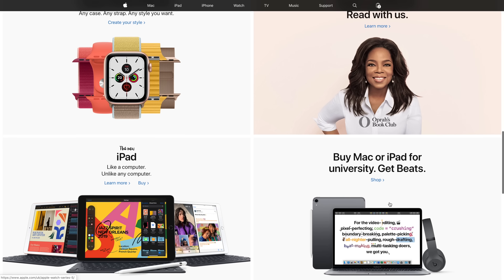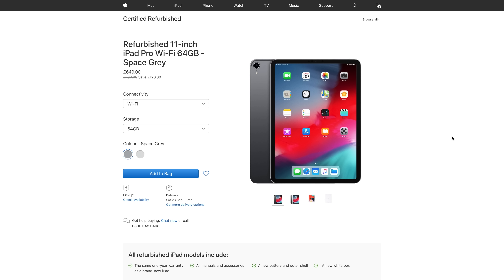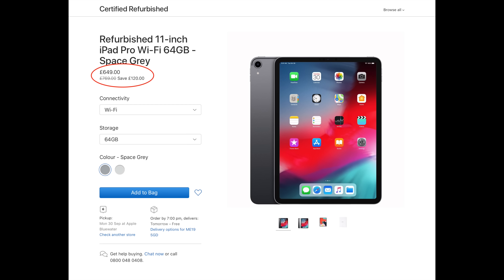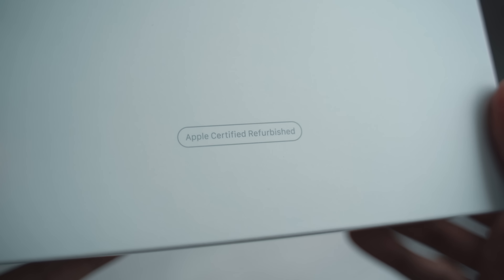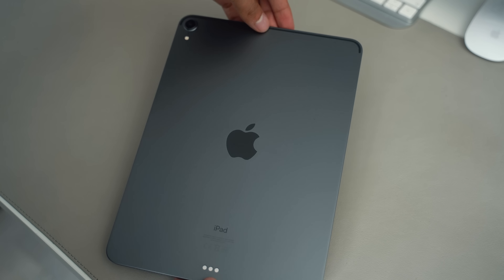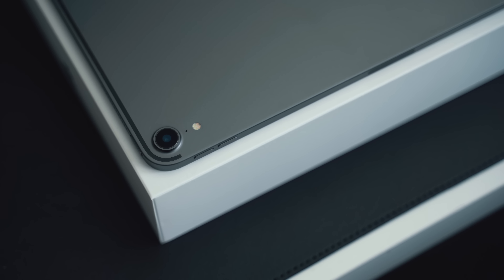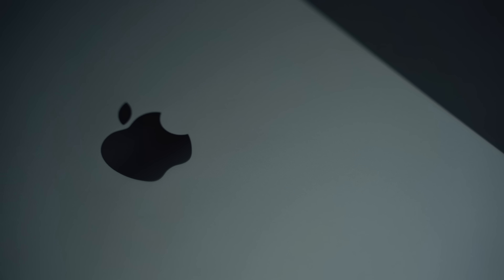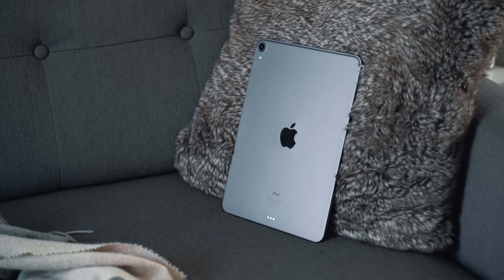Apple Refurbished - My Experience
Ever wondered what it's like buying a refurbished Apple product from the Apple Store? I go over my experience buying refurbished Apple products and the refurbished iPad Pro.